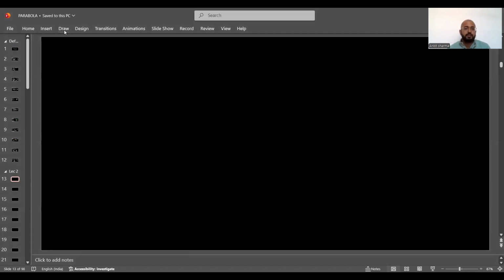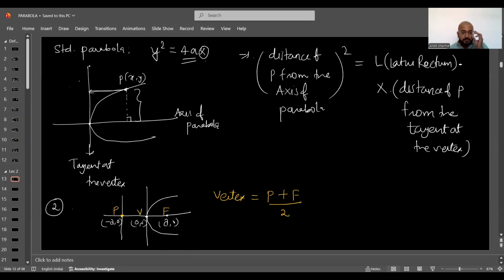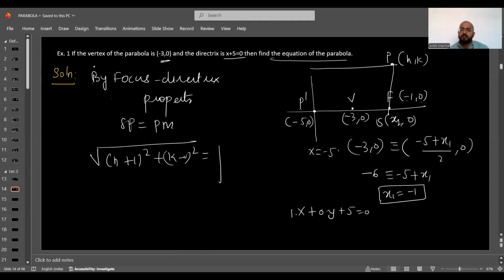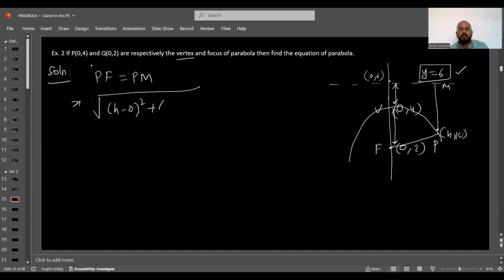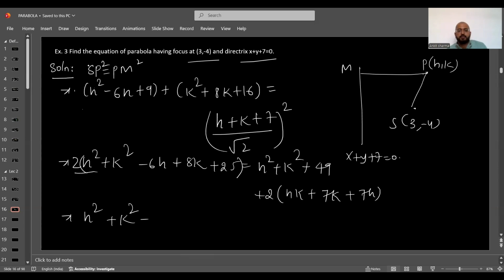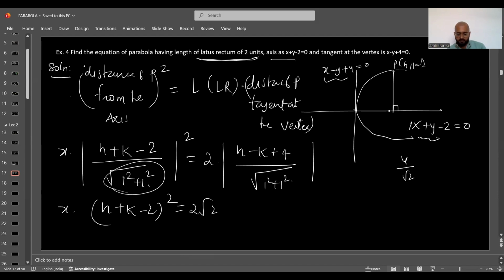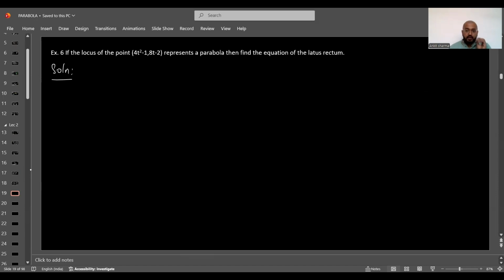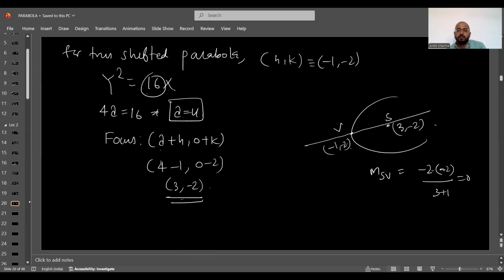Parabola (Lec 2): Focus directrix property-based problems (Re-uploaded)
Focus directrix property based problems